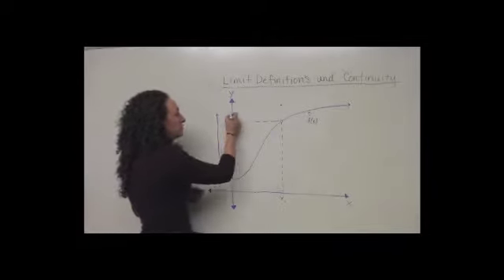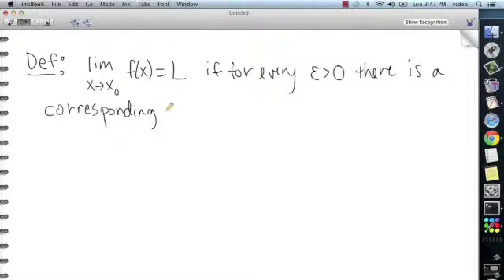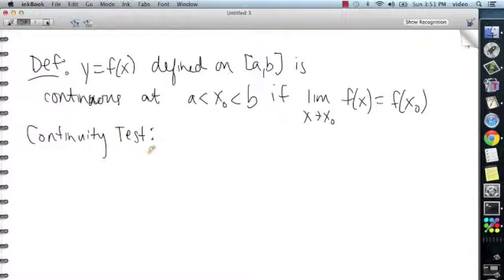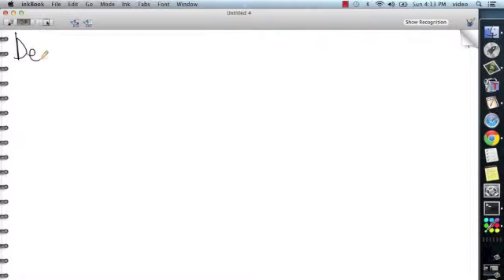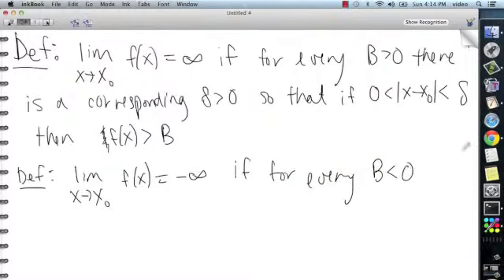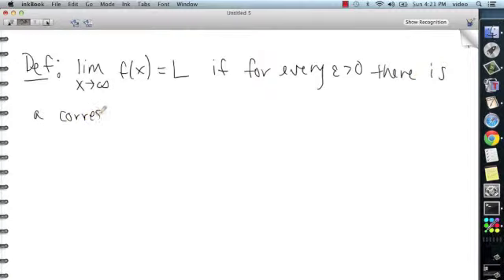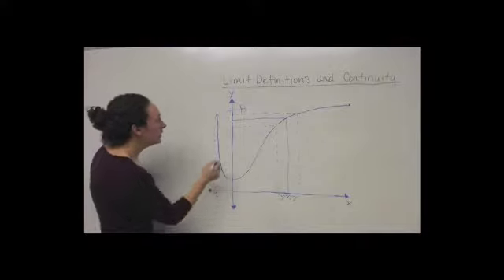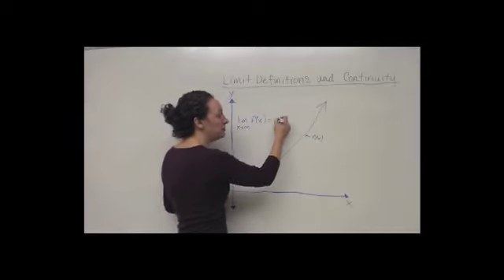Limit Definitions and Continuity